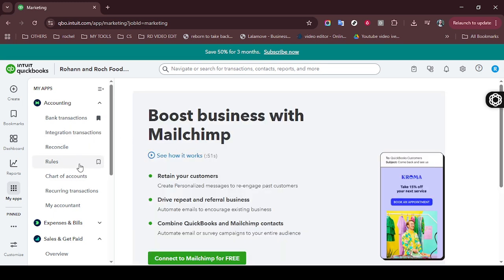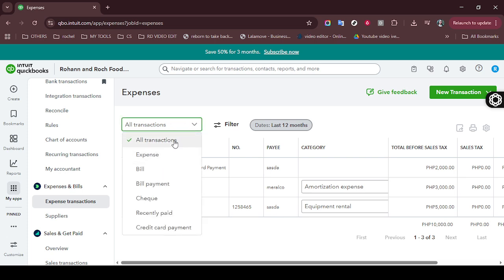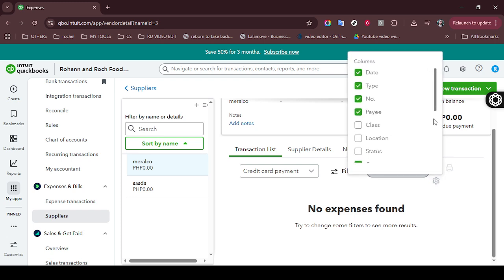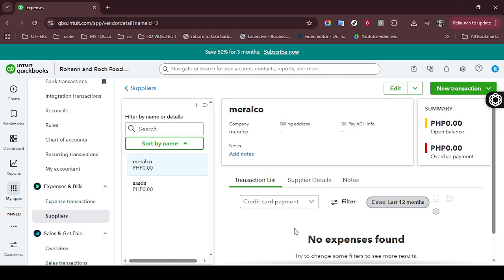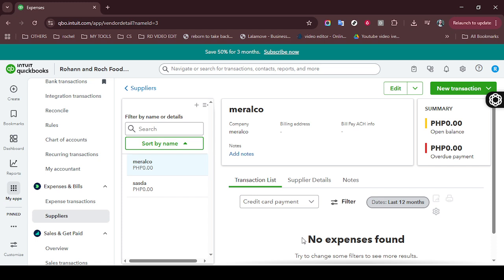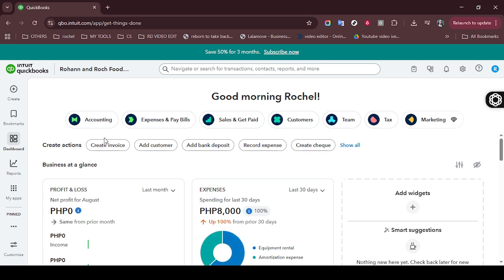How to Mark Billable Expenses & Invoice Them in QuickBooks Online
Manage your jobs and projects efficiently with this comprehensive 2025 guide on how to set up and use Projects in QuickBooks Online. Learn how to create projects, assign transactions, track expenses, invoices, and profitability all in one place. Perfect for small business owners, contractors, and freelancers looking to streamline job costing, improve budgeting, and enhance project management.